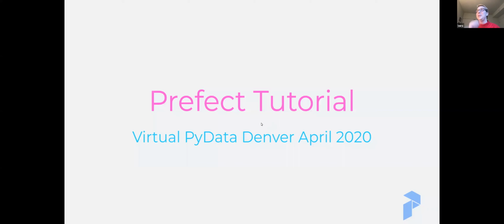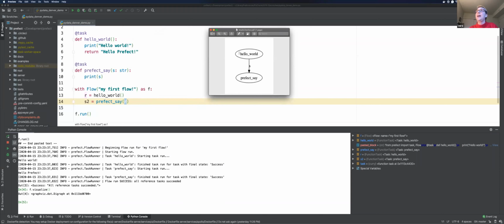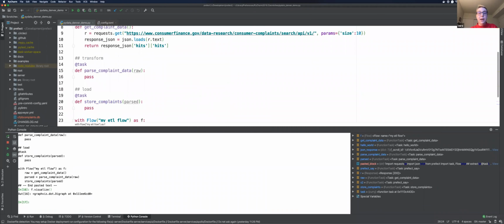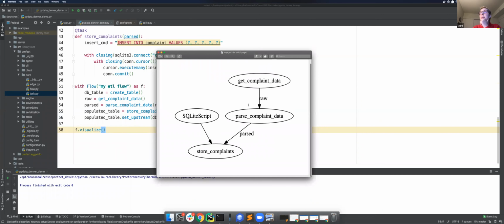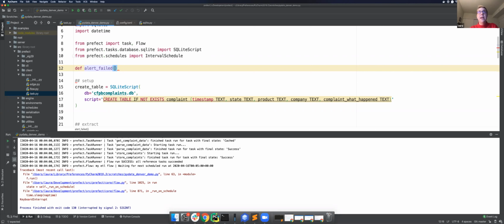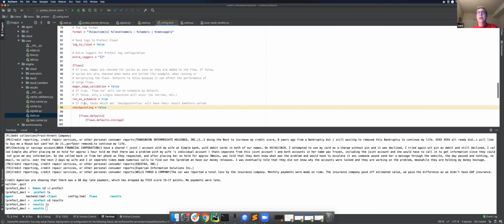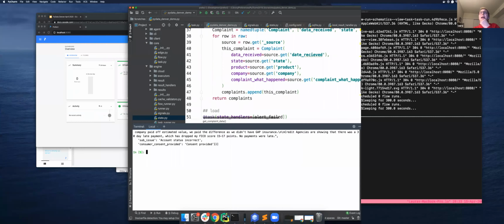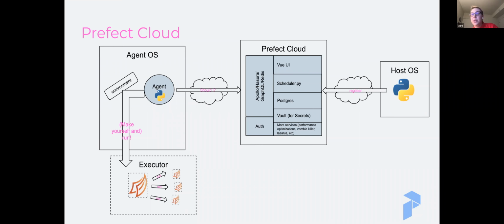Getting Started with Prefect (PyData Denver)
Note that this video references Prefect 1. To get started with Prefect 2, check out app.prefect.cloud!

Laura Lorenz introduces Prefect and walks through a complete example of building a pipeline, registering the workflow, and following its execution. Final code

Recorded by PyData Denver on April 15, 2020

(Thank you to @dnickbg for the timestamps!)
0:00      -- HI! I'm Laura.
2:02      -- Today's agenda.
4:08      -- Prefect Core installation.
6:20      -- Prefect basics: flows and tasks. Hello, world in Prefect.
15:18    -- Configuring Prefect.
18:05    -- Building a simple ETL with Prefect Core.
33:02    -- The Prefect task library: Refactoring database creation into a SQLiteScript task.
42:22    -- Schedules: Creating a schedule and attaching it to our flow.
46:05    -- Schedules: Types of schedules and their options.
47:40    -- Caching: Caching task data in memory.
53:37    -- States and state handlers.
1:03:55 -- Signals.
1:05:25 -- Result handlers.
1:11:27 -- Prefect Server: Running a local prefect server via Docker.
1:13:55 -- Prefect architecture tangent.
1:22:14 -- Prefect Server: Registering and running our flow with a local Prefect Server.
1:27:15 -- Logging and prefect.context
1:34:25 -- Features skipped in this tutorial